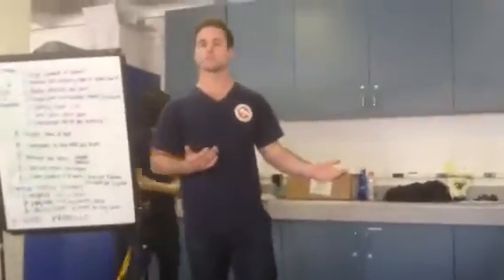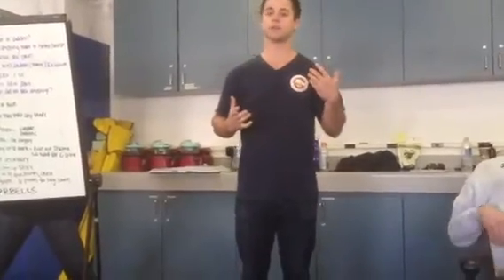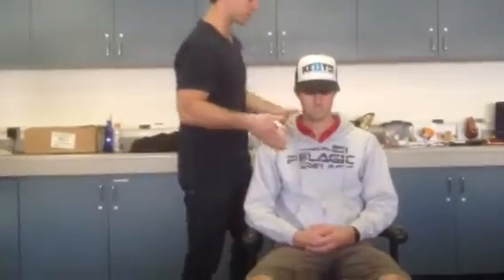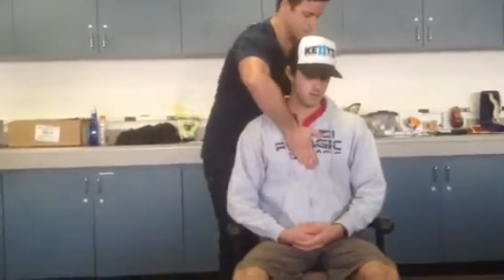EMT Medical assessment.